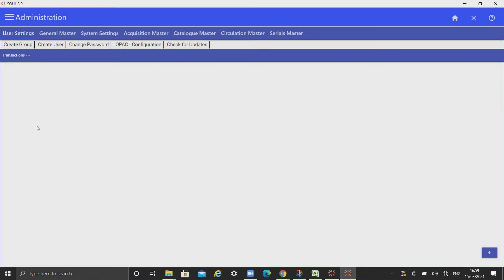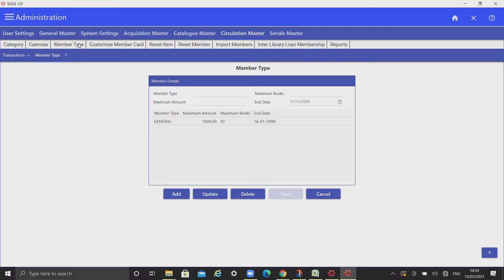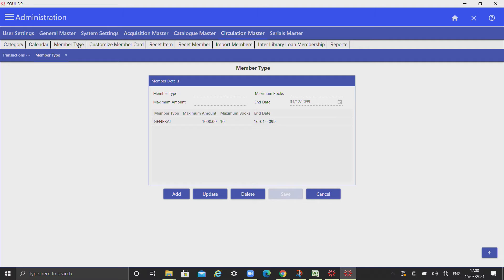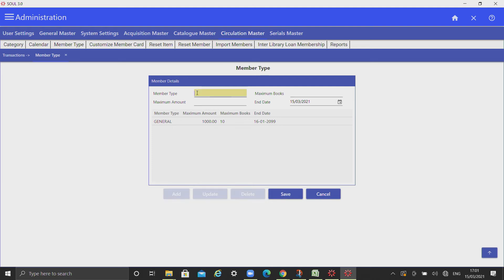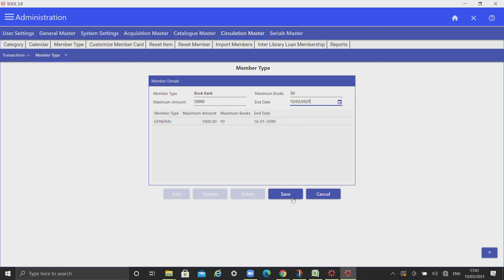INFLIBNET SOUL 3.0 Administration_Circulation Master_Member Type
Main Module:Administration
Sub Module:Circulation Master
Topic Covered:Member Type